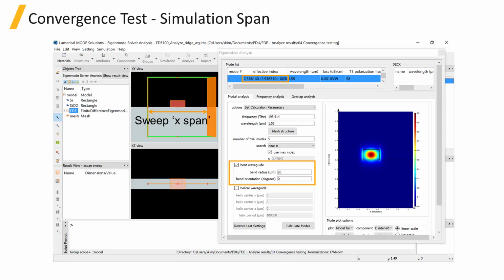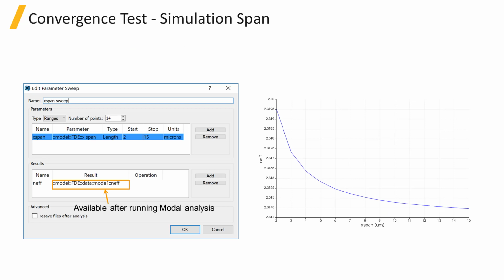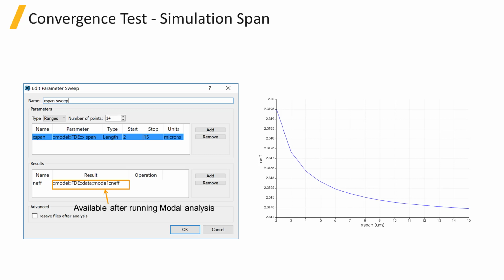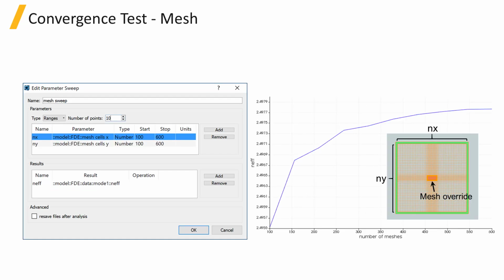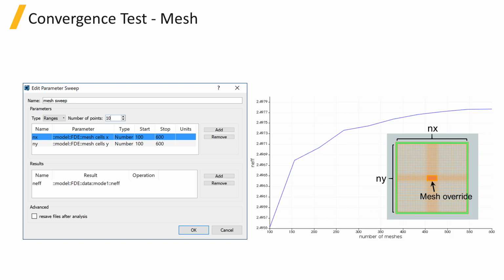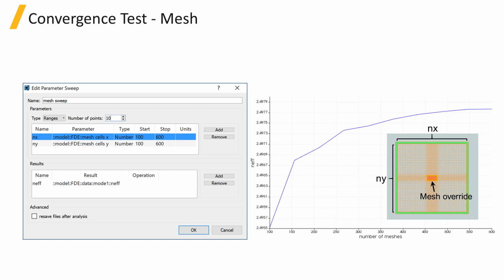Convergence Testing — Lesson 3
This video lesson describes convergence testing as a procedure where you vary the simulation settings to find the required settings for accurate results. Parameters that commonly require convergence testing are the simulation region span and mesh size. A bent waveguide example is presented with the goal of finding the x band where the result converges. This lesson is part of the Ansys Innovation Course: Analyzing Results — Ansys Lumerical FDE. To access this and all of our free, online courses — featuring additional videos, quizzes and handouts — visit Ansys Innovation Courses